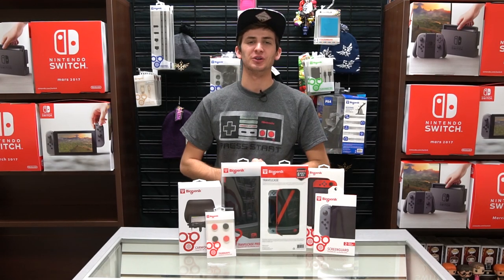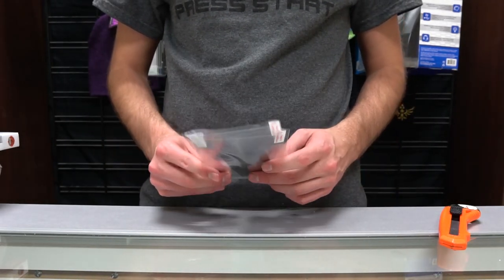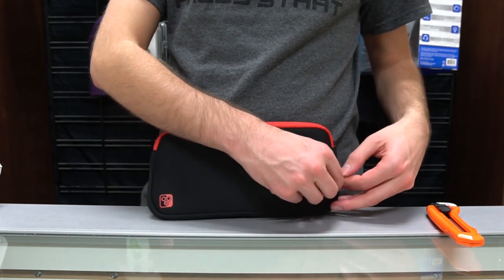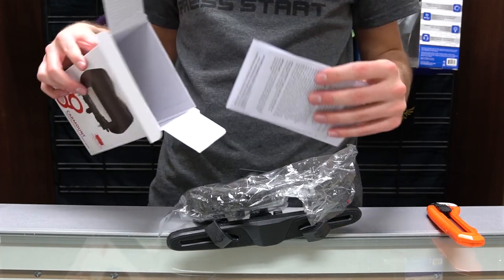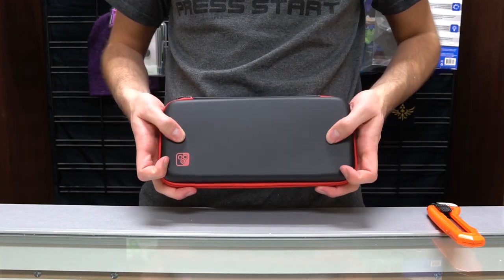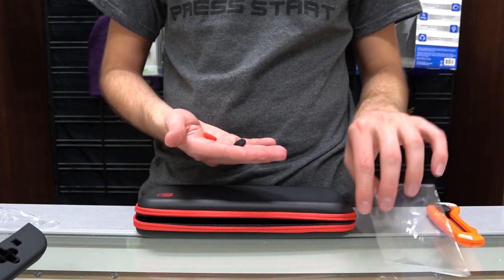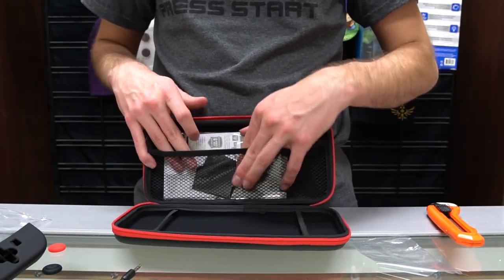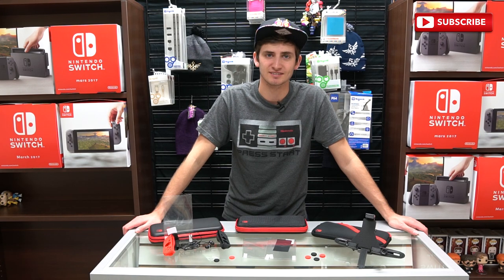Switch Accessories from Biogenik Unboxing | EB Games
Today we take a look at a couple essentials for your new console! These Switch Accessories will help maintain your console for an affordable price! Watch now!

WE'RE SOCIAL!

NINTENDO SWITCH:

At home, Nintendo Switch rests in the Nintendo Switch Dock that connects the system to the TV and lets you play with family and friends in the comfort of your living room. By simply lifting Nintendo Switch from the dock, the system will instantly transition to portable mode, and the same great gaming experience that was being enjoyed at home now travels with you. The portability of Nintendo Switch is enhanced by its bright high-definition display. It brings the full home gaming system experience with you to the park, on an airplane, in a car, or to a friend's apartment.

Gaming springs into action by removing detachable Joy-Con controllers from either side of Nintendo Switch. One player can use a Joy-Con controller in each hand; two players can each take one; or multiple Joy-Con can be employed by numerous people for a variety of gameplay options. They can easily click back into place or be slipped into a Joy-Con Grip accessory, mirroring a more traditional controller. Or, if preferred, the gamer can select an optional Nintendo Switch Pro Controller to use instead of the Joy-Con controllers. Furthermore, it is possible for numerous people to bring their Nintendo Switch systems together to enjoy local multiplayer face-to-face competition.

Get the gaming system that lets you play the games you want, wherever you are, however you like.

This bundle includes the Nintendo Switch console and Nintendo Switch dock in black, and left and right Joy-Con controllers in a contrasting gray. It also includes all the extras you need to get started.